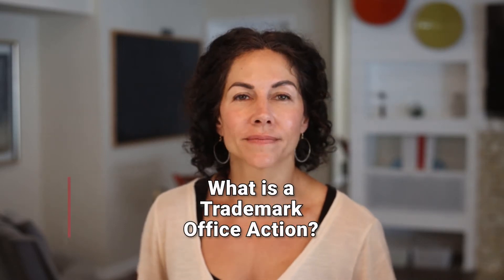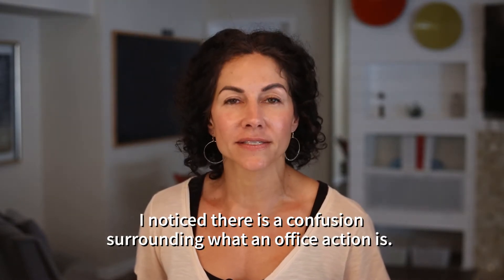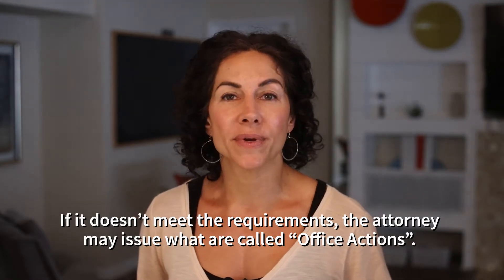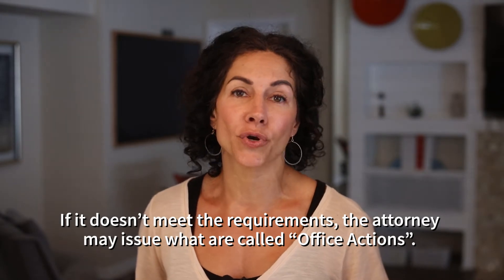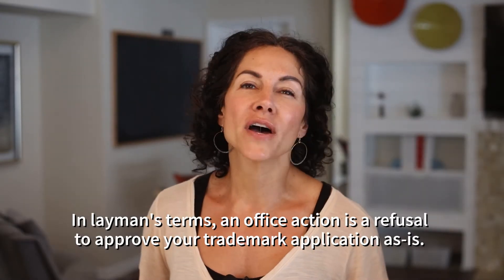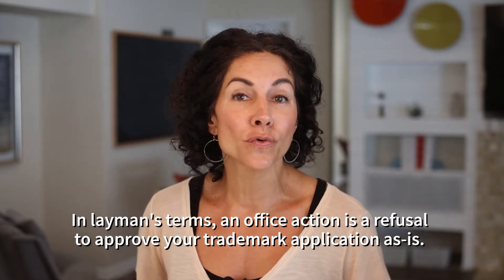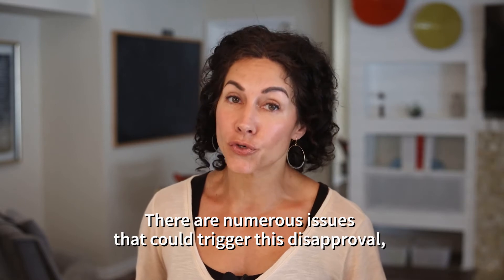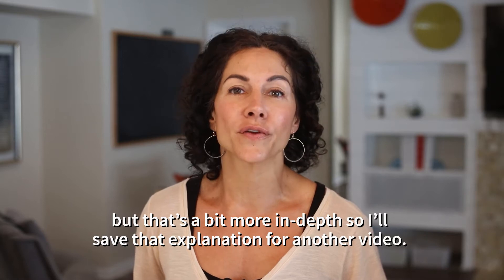What is a Trademark Office Action? | USPTO Response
When applying for a federal trademark, you may run into what are called Office Actions. After about 3-4 months of applying for a Trademark it will be assigned to an examining attorney from the USPTO. After a thorough investigation, and it doesn't meet the requirements, the attorney may issue an Office Action. Watch this short video for an explanation of what Office Actions are to help you figure out the best response to the USPTO for your Intellectual Property.

The atCause Law Office provides legal advice and services for Contract Review, Business Transactions, Trademark Protection and many other areas in Pinellas Co., FL.